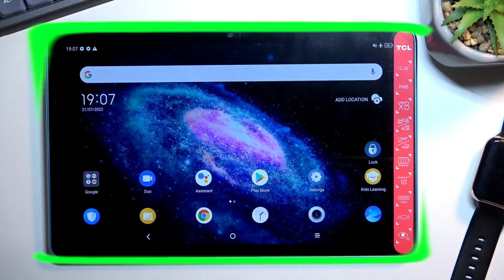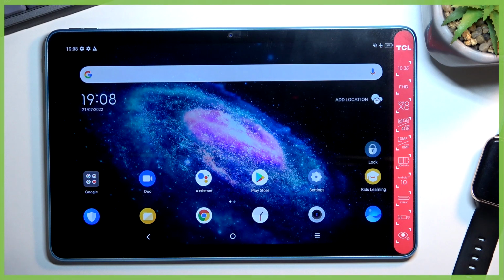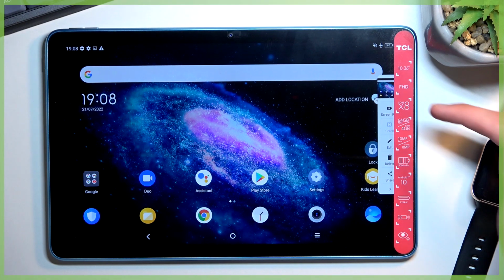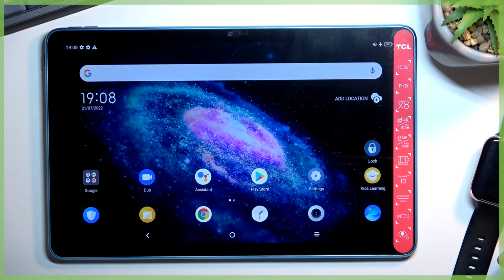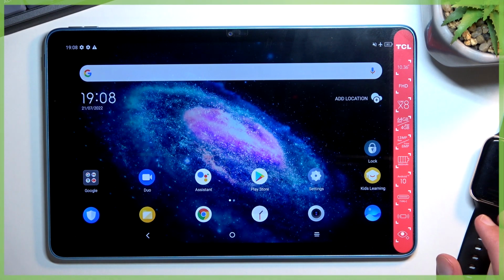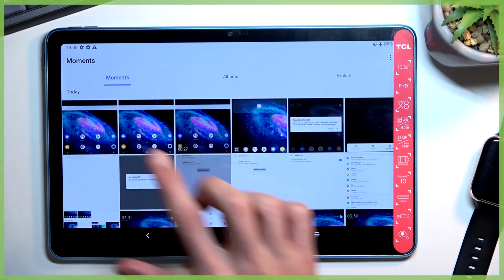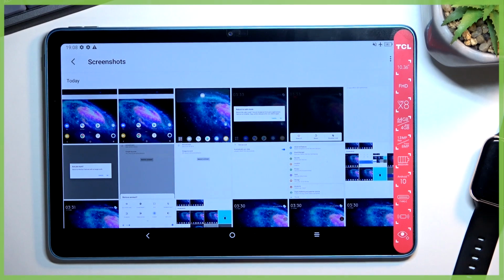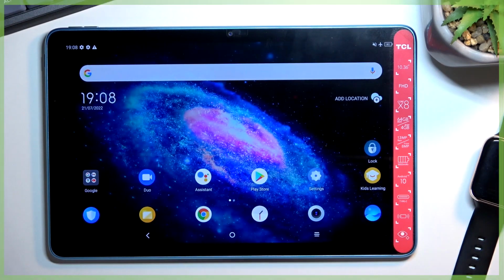TCL 10 TabMax 4G – How to Take a Screenshot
Learn how to take a screenshot on the TCL 10 TabMax 4G tablet with this easy step-by-step video. We’ll show you the exact buttons to press, how to capture any content on your screen, and where to find your saved screenshots in the gallery or albums. You’ll also discover options like scrollable screenshots, editing, sharing, and deleting your captures. Whether you want to save important information, share something with friends, or keep a record of your screen, this guide will help you use the screenshot feature on your TCL 10 TabMax 4G quickly and efficiently. Perfect for new users or anyone looking to master their TCL tablet’s screenshot functions.

How to take a screenshot on TCL 10 TabMax 4G?
Where are screenshots saved on TCL 10 TabMax 4G?
How to use scrollable screenshot on TCL 10 TabMax 4G?

0:00 Introduction
0:08 Open content to capture
0:18 Take a screenshot (Power + Volume Down)
0:28 Screenshot options (edit, share, scroll, delete)
0:52 Where to find screenshots in Gallery
1:09 Viewing screenshots in Albums
1:18 Summary